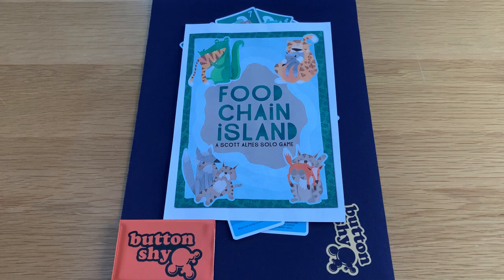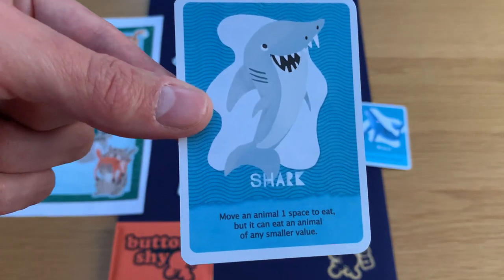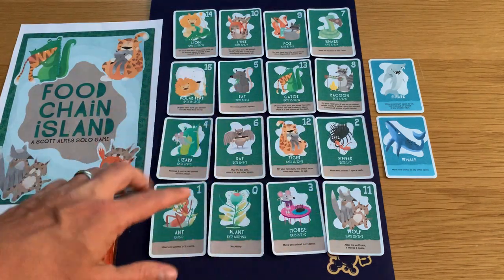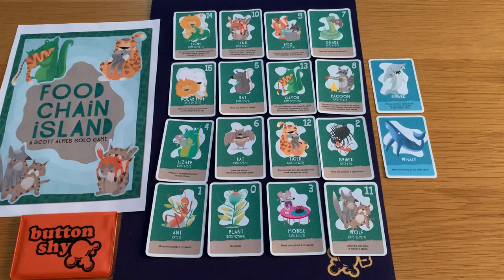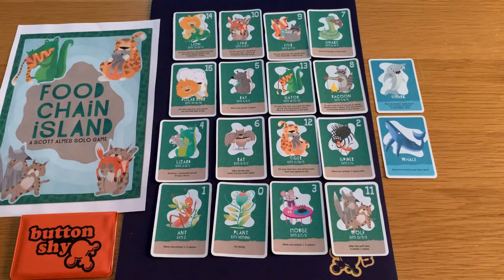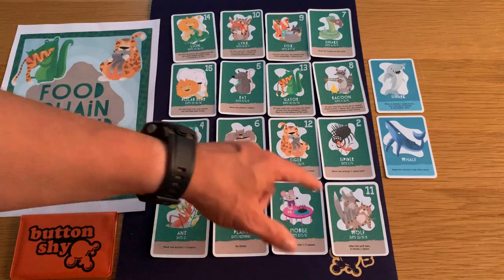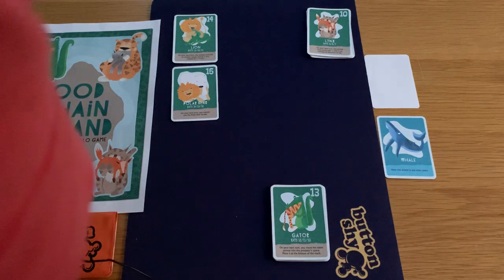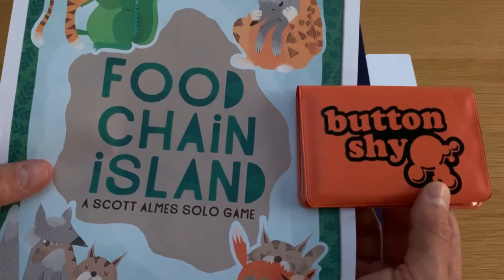Food Chain Island - Play Through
A full play through of the Button Shy 18 card wallet game, Food Chain Island by Scott Almes.

Art by Annie Wilkinson - Instagram: anniewilkinson_illustration

Time stamps:
00:00 - Introduction and setting the scene
01:55 - Card anatomy and goal
03:52 - Setup and how to play
07:55 - Ruminating on my first move and discussing my strategy
14:54 - First move
20:56 - Last few moves

Food Chain Island is available to back on Kickstarter.com right now. When the campaign ends it will be available to order/preorder

I don’t work for Button Shy or Scott Almes, I’m just a fan of Button Shy and like creating videos for them. Button Shy DID send me a low-res PnP copy of the game and draft copy of the rules.